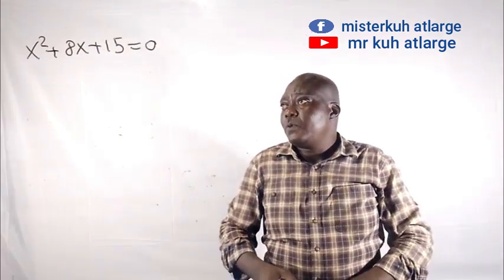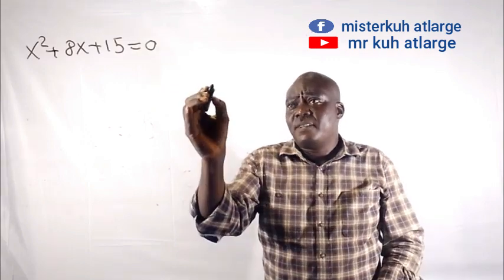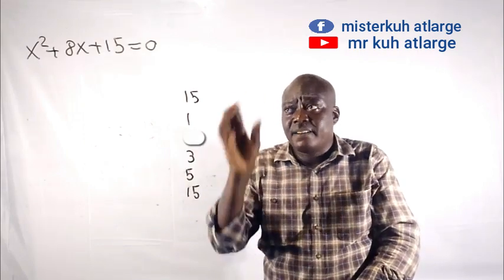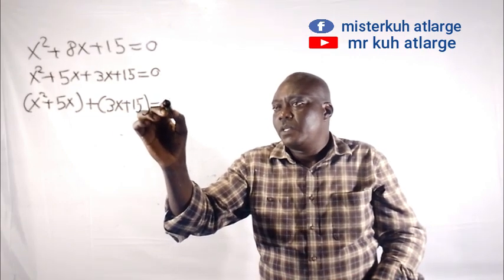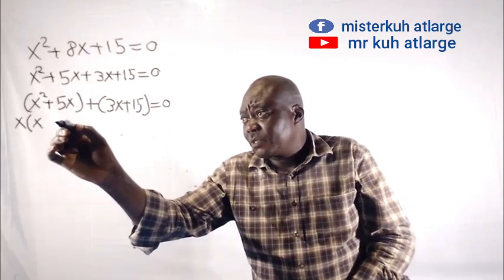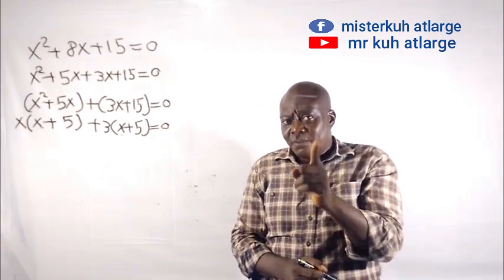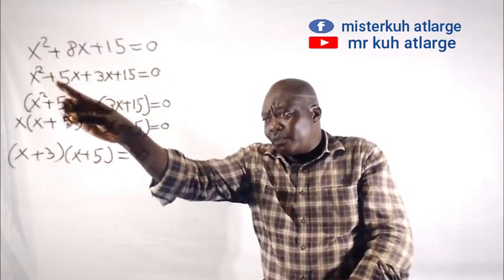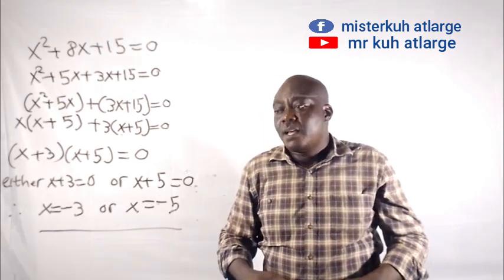solving quadratic equation by factorization